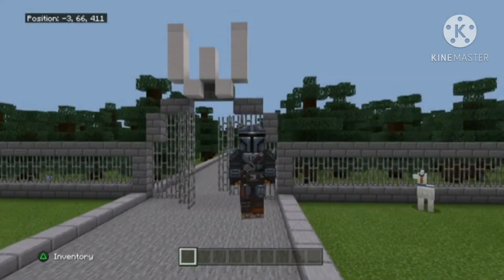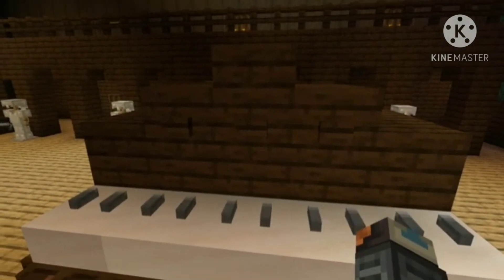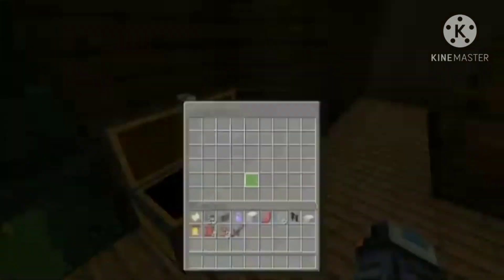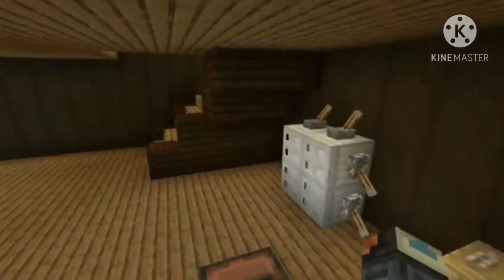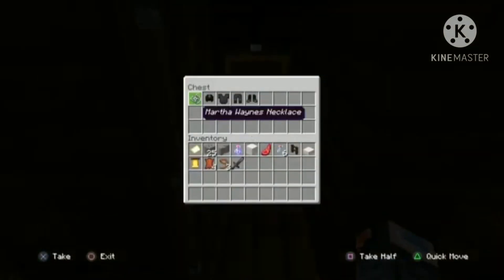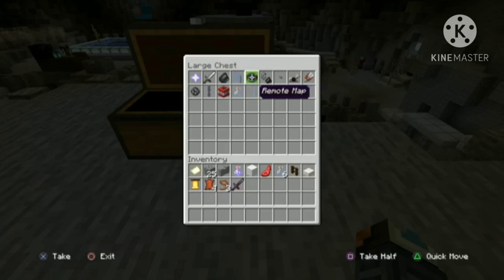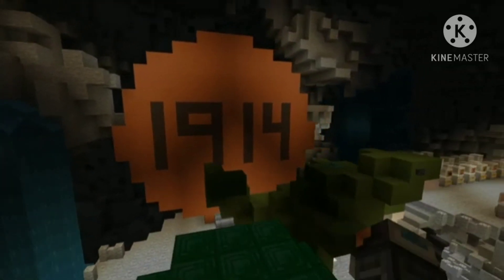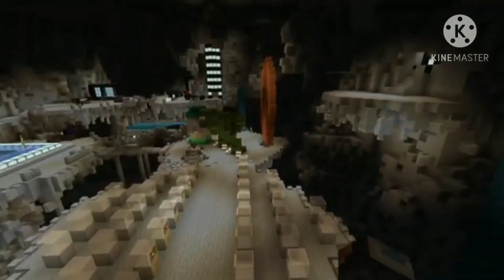Minecraft Gotham city: Wayne manor (Version 03) | My 3rd one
-Please go check out the *NEW* Minecraft- Star Wars mash up Pack, comes with 36 skins, a texture pack and a huge World! There is so many things and places to explore in the world, Go check it Out.

-Wayne manor inspired by the 1989 Batman Returns movie and the Batman Telltale series game.

-Batcave inspired by the 1989 Batman Returns movie itself.

-Please go check out Mr Wolf for assisting me on this awesome project: